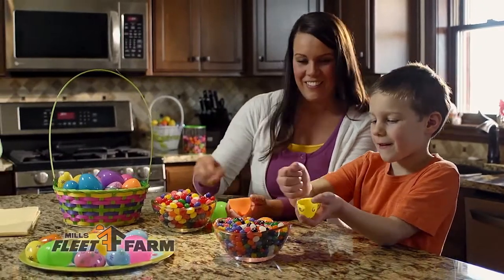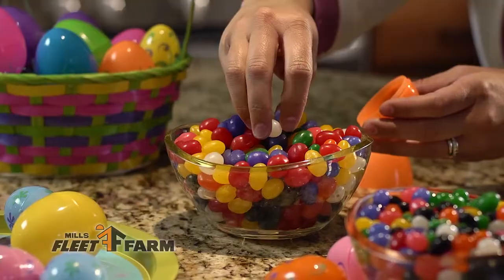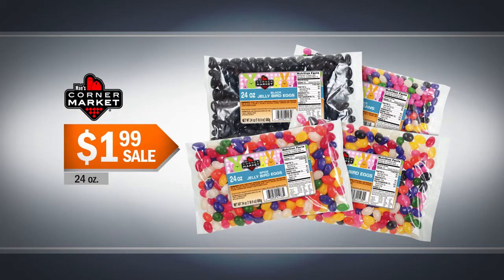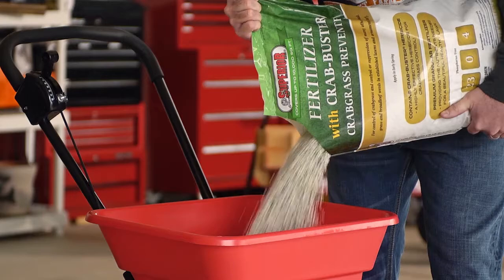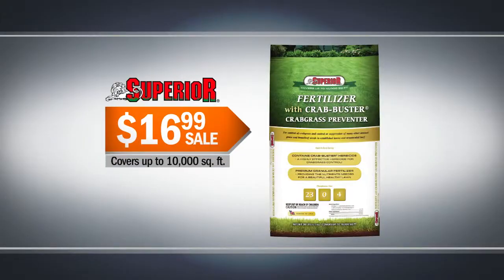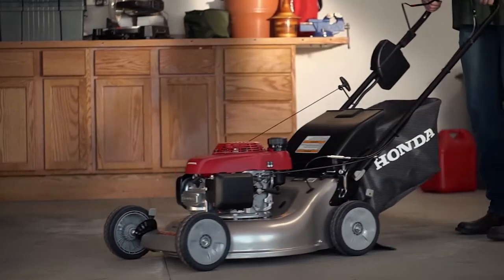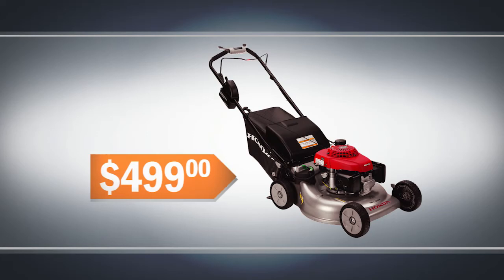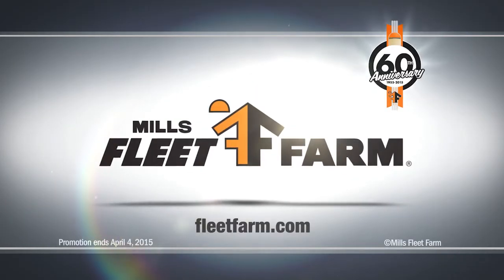Mills FleetFarm Commercial 2 (3/27/15 - 4/4/15)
Get ready for your holiday guests with Mills FleetFarm! Mae’s Jelly Bird Eggs and 6-foot straight or center folding tables are on sale! Prepare your lawn with a Honda Smart Drive Lawn Mower and Superior Fertilizer with Crabgrass Preventer.